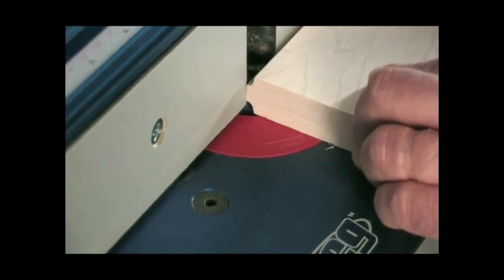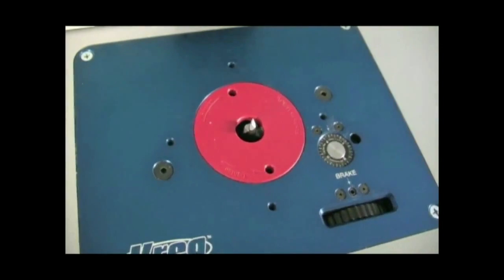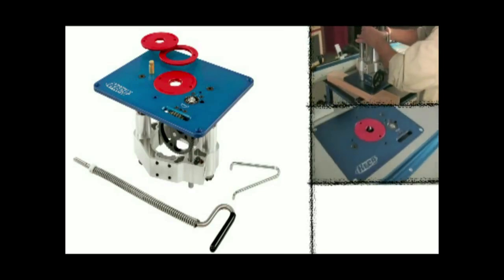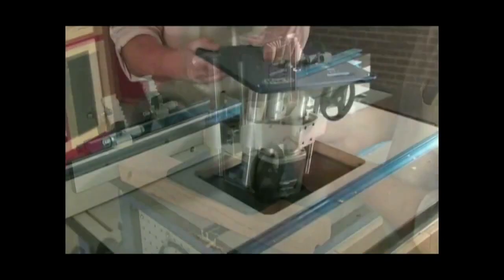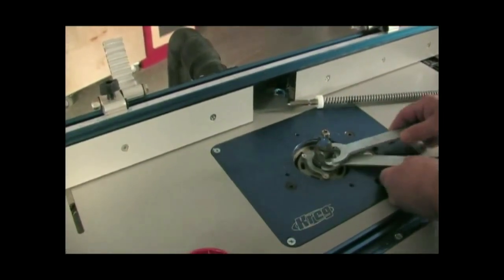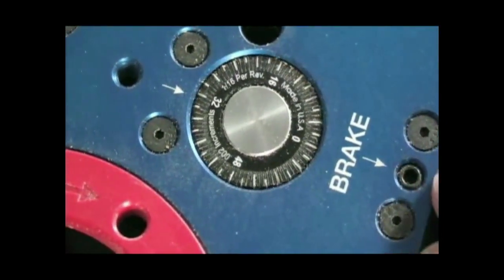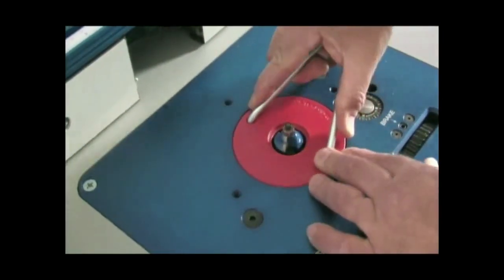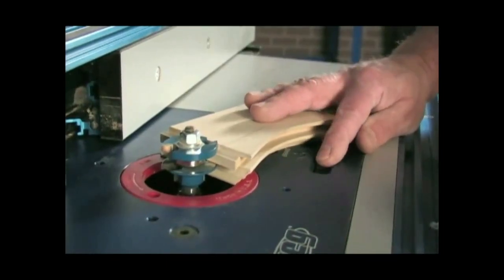PRS3000, Kreg Precision Router Table Lift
This heavy-duty lift includes several unique features which work together to bring true speed and convenience to your router table top. The Micro-Adjust Thumb Wheel eliminates the need for a crank handle to make fine router bit height adjustments. When combined with the ability to make near instant coarse height adjustments (in .002" increments) on the fly, you'll quickly discover just how easy table mounted routing can be. With the Quick Lift Wrench, you can go from routing height to bit changing height in 2 seconds even when lifting the heaviest of routers. The Kreg Precision Router Table Lift also features a Lift Brake, 3 self-leveling, Twist Lock Insert Rings, solid brass Starting Pin and Insert Plate, which is made from heavy-duty aluminum. If you're sick of bending and reaching, and ready to start working quickly and conveniently, look no further.